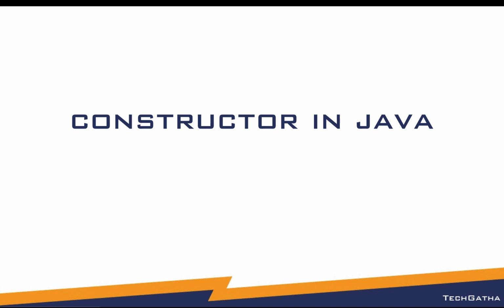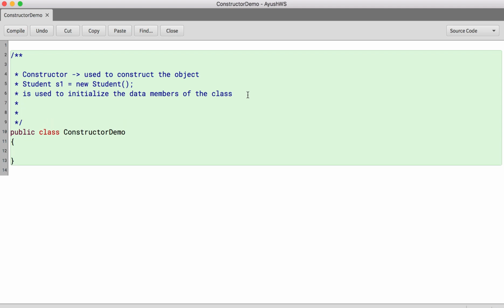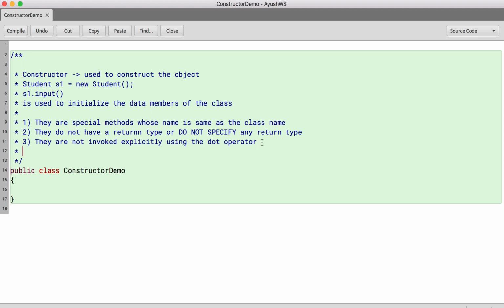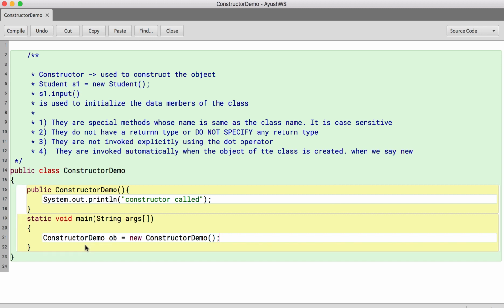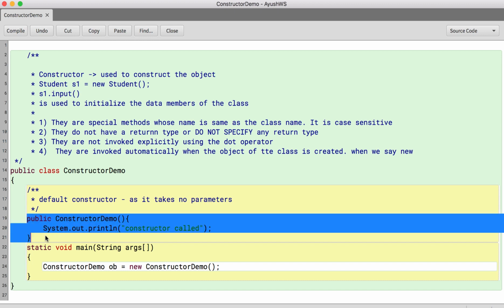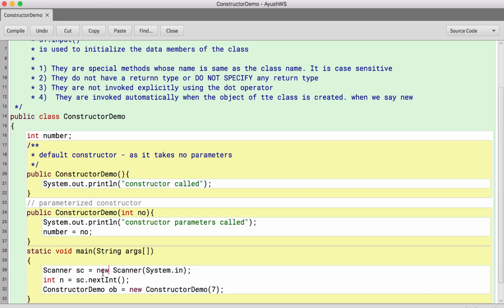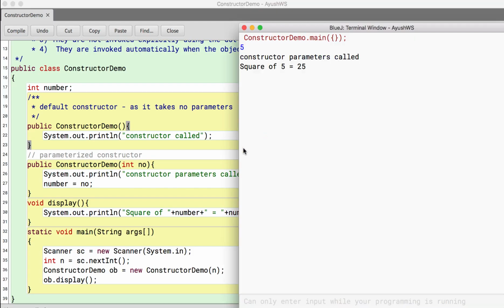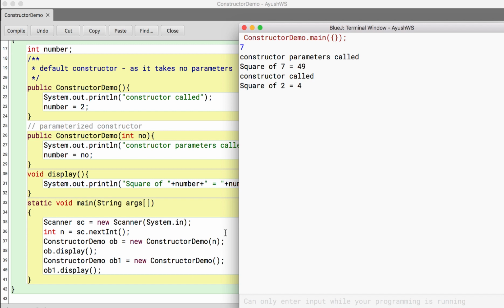Java Tutorial 55 - Constructor Explained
This video explains about what are constructors and why do we need constructors in java.
It demonstrates with a simple example to use constructor and also covers constructor overloading.